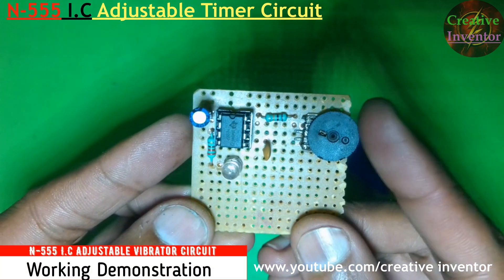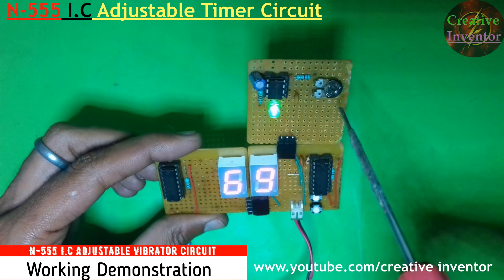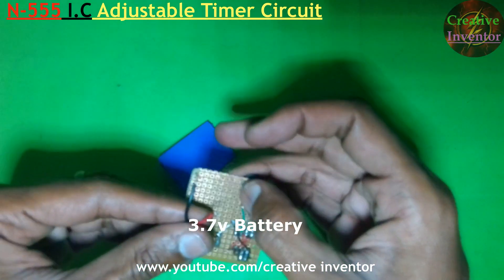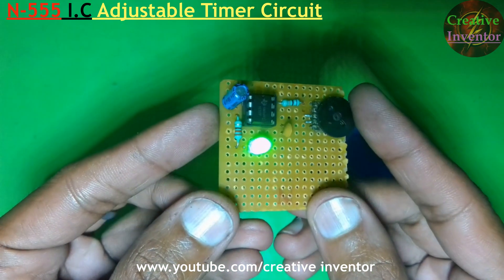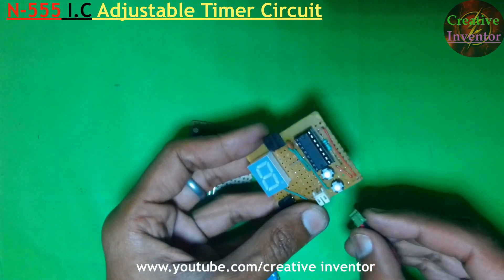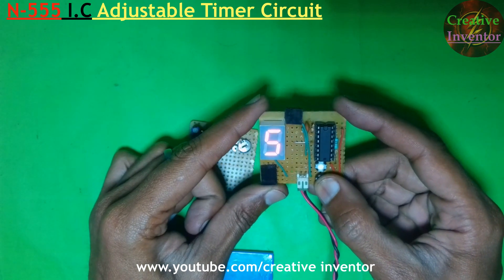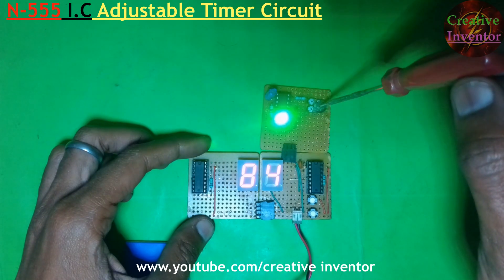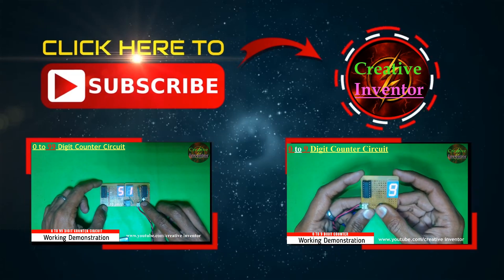NE555 IC Adjustable Timer Circuit | STOP WATCH | Adjustable Multivibrator | Pulse Generator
Circuit Diagram of My Every Projects will be Displayed During Video Playback.